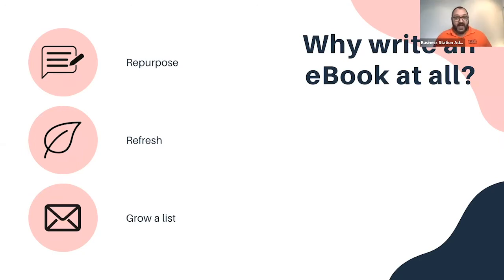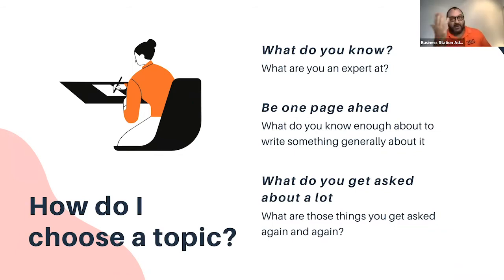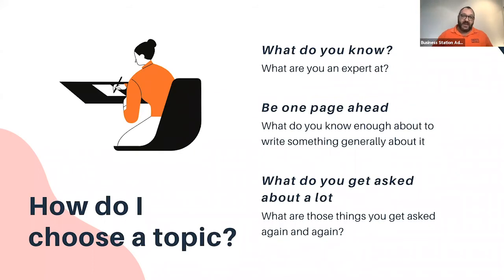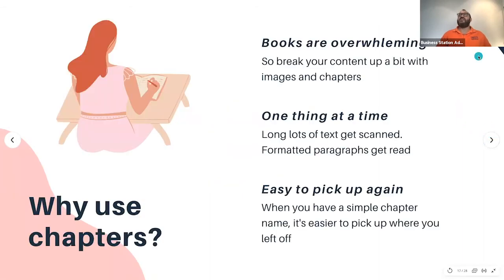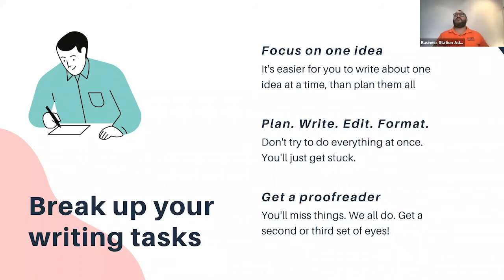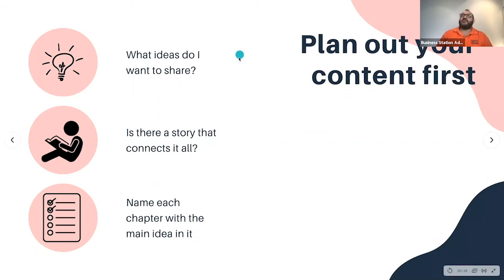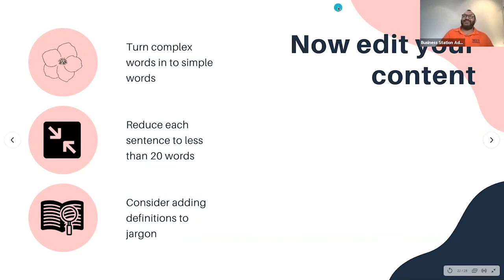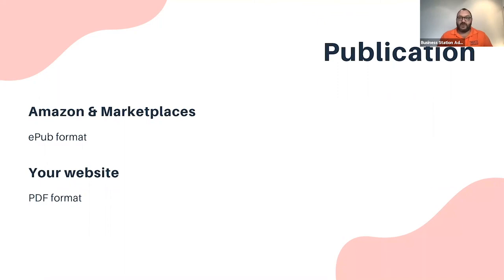How to write an eBook with Dante St James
You've wanted to write a book for a while. But it's a formidable task. Start with this simple method to write your own ebook.

If you’re a business owner with aspiring and innovative ideas, then it’s a shame not to publish them in the form of an ebook. Ebooks represent great marketing opportunities and many businesses are starting to take advantage of them. You can produce all sorts of guides, templates, ideas, how-tos and case studies ready to be downloaded after the reader has submitted their email.

For a small business, ebooks represent a great way to collect leads from a valuable target audience. So, what is an ebook? How do you create one? And where would you use it? There’s no rocket science to writing, publishing or distributing an ebook if you know what your end goal is for producing one.

In this free session from Dante St James you’ll learn:
- What an ebook is and isn’t
- Why you should produce an ebook
- The difference between free and paid ebooks
- How to decide between short format and long-format
- Mass vs limited distribution
- How to use your ebook

Your host is Dante St James, one of Australia's most credentialed digital trainers. Dante holds the following qualifications and certifications:
Bachelor & Master of Business Information Systems (UNSW) ITIL Foundation Certificate in IT Service Management Foundational Certificate, Diploma & Postgraduate Diploma in Professional Digital Marketing (Chartered Institute of Marketing) Diploma of Digital Media Technologies (TAFE NSW ICT50915), Website Development (TAFE NSW ICT50615) & Information Technology (TAFE NSW ICT50115) Certificate IV in Digital Media Technologies (TAFE NSW ICT40815) & Web-Based Technologies (TAFE NSW ICT40315) Google & Infoxchange Digital Springboard Trainer Facebook Blueprint Lead Trainer (AU/NZ), Digital Marketing Associate, Media Planning, Media Buying, Creative Strategy & Marketing Science Professional certifications Dante is professionally associated with the Australian Marketing Institute, Chartered Institute of Marketing (UK), Australian Computer Society, Chamber of Commerce NT, Tourism Top End, the Australian Institute of Office Professionals, the ICT Industry Association of the Northern Territory, Territory Proud, Darwin Pride Festival, Skål International Darwin and .au Domain Administration.
Dante is an approved presenter of workshops for the Australian Small Business Advisory Services (ASBAS) Digital Solutions program, Head of Digital at Treeti Business Consulting in Darwin, a Lead Trainer with Facebook Australia & New Zealand and the Founder of Clickstarter, a regional Australian digital marketing agency.